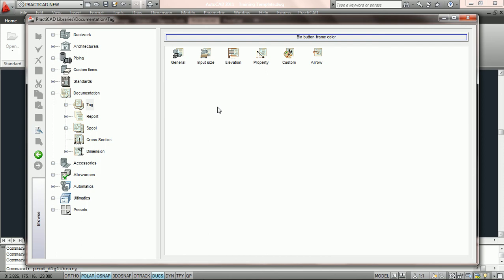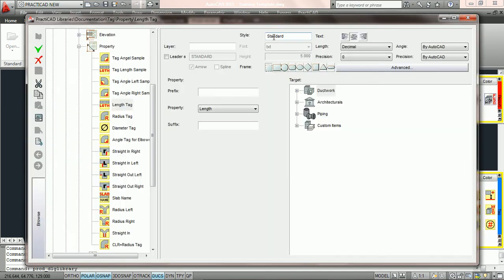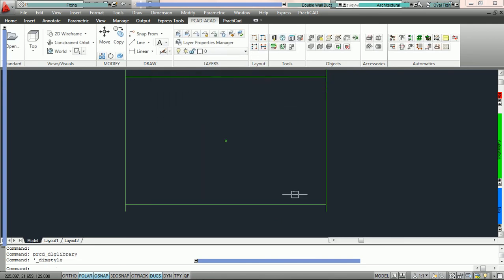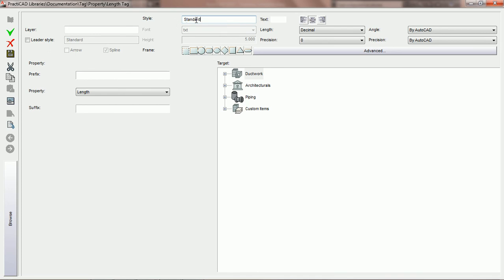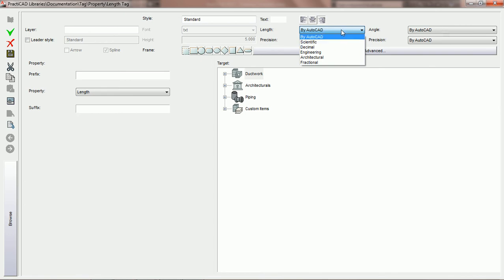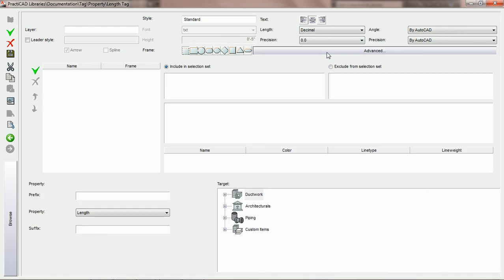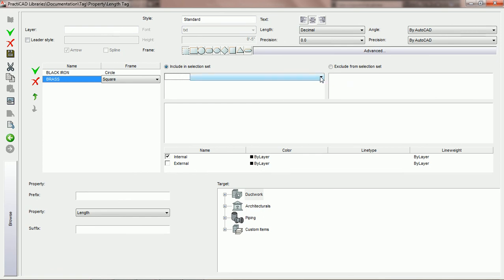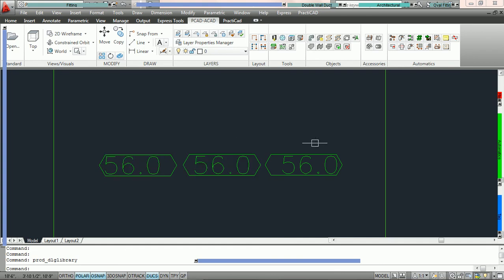PractiCAD - How To Create Tags - Common Parameters - Full